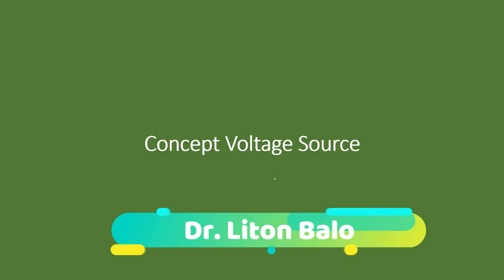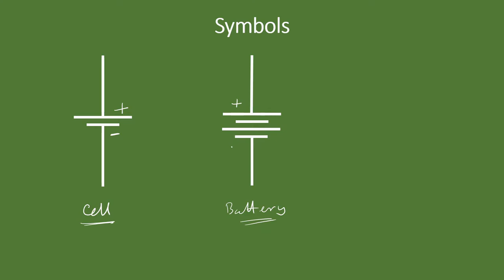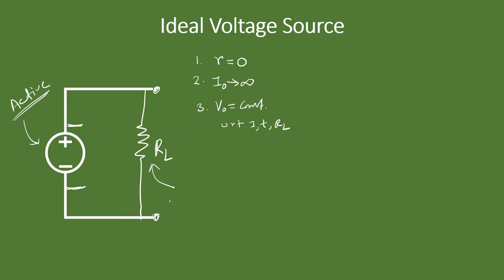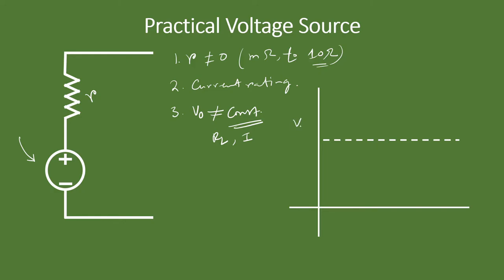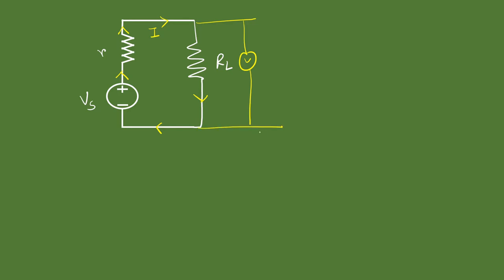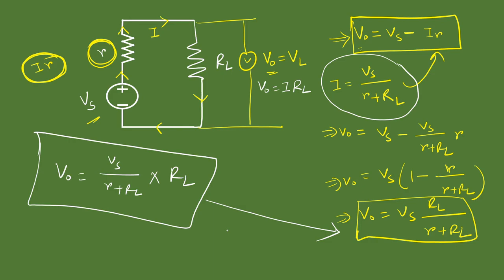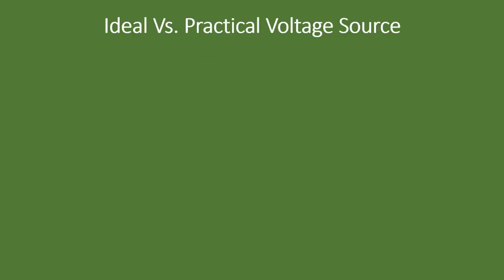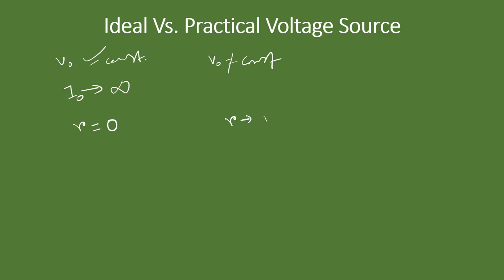Concept of Voltage Sources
A voltage source is a two-terminal device which can maintain a fixed voltage. An ideal voltage source can maintain the fixed voltage independent of the load resistance or the output current. However, a real-world voltage source cannot supply unlimited current. A voltage source is the dual of a current source.